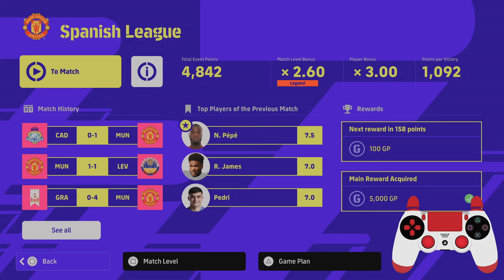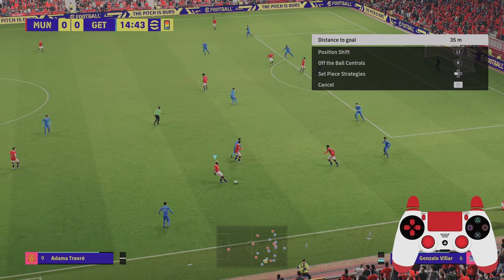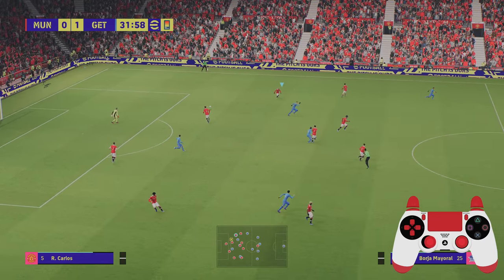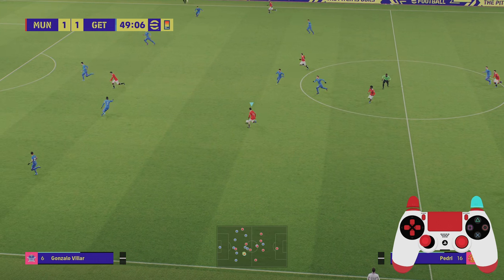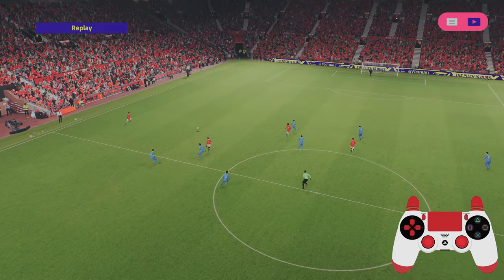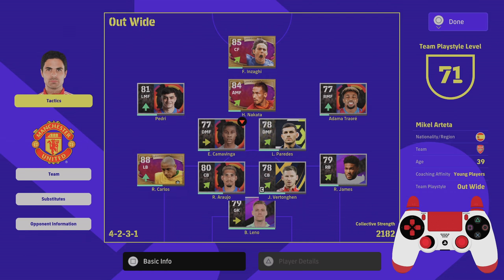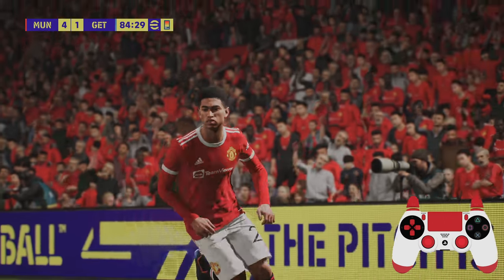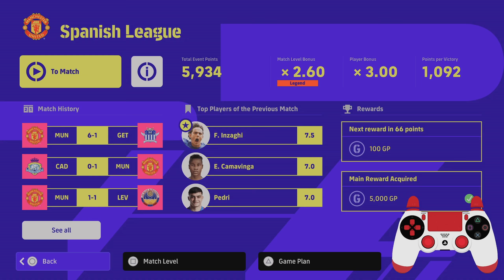eFootball 2022 | Tips & Tricks on how to beat CPU Legend Difficulty [Win Easily] - Tutorial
SpoonyPizzas here guys, bringing you a live recorded video on how to beat Legend difficulty CPU relatively easily with tips and tricks.

-SpoonyPizzas